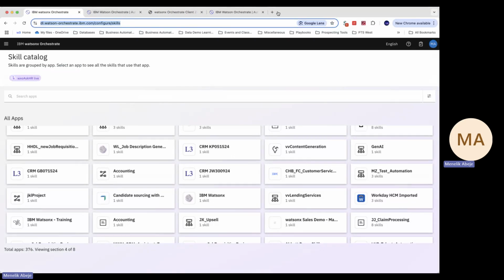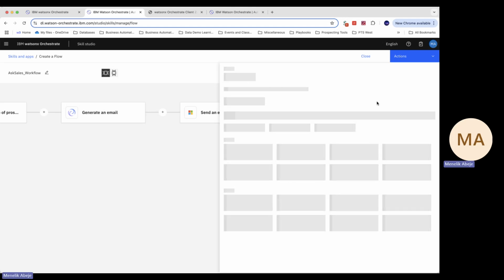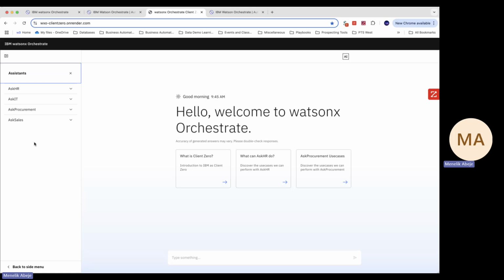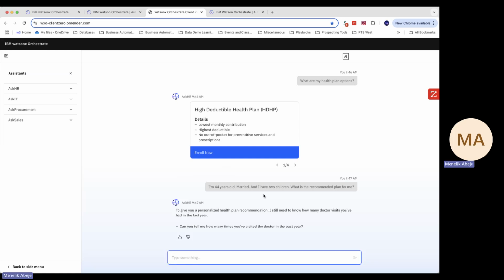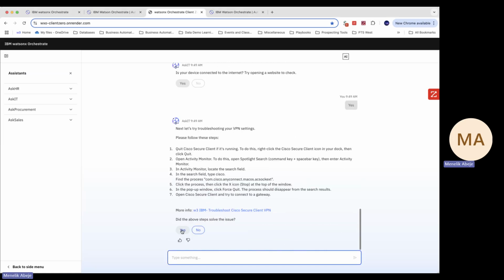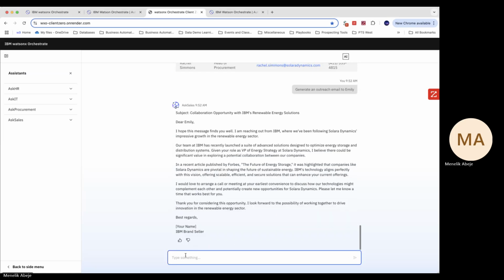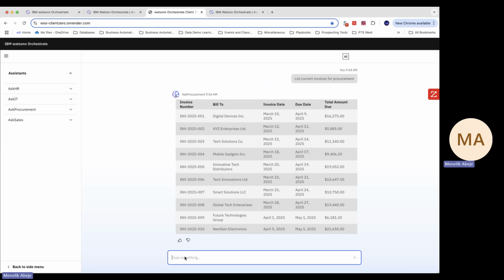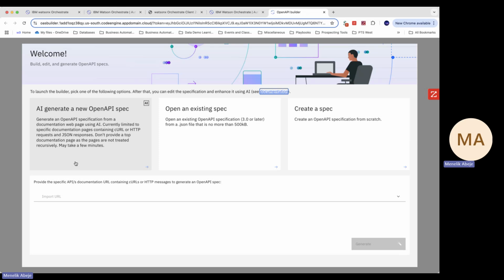IBM Watsonx Agentic AI Approach For Enterprises